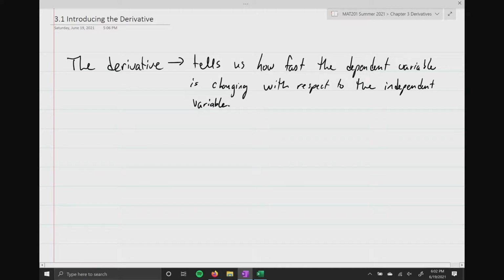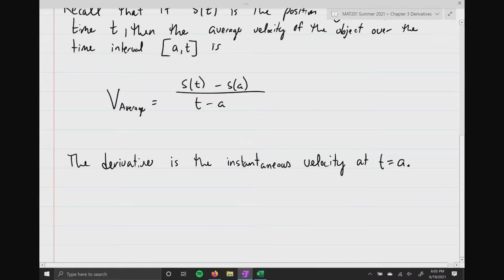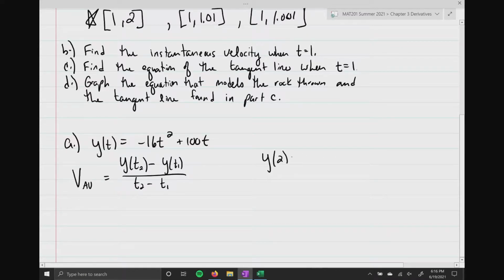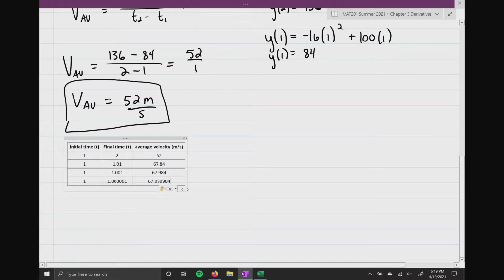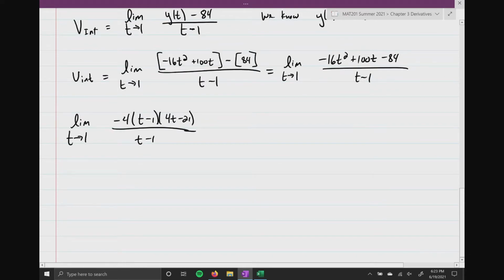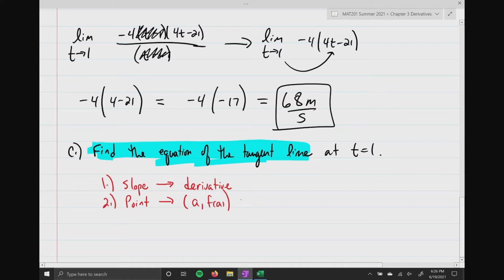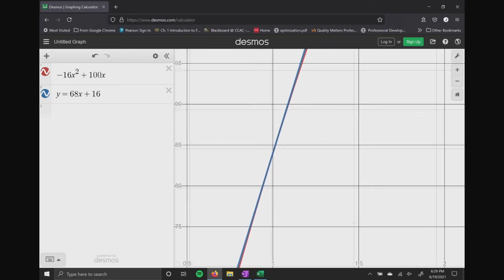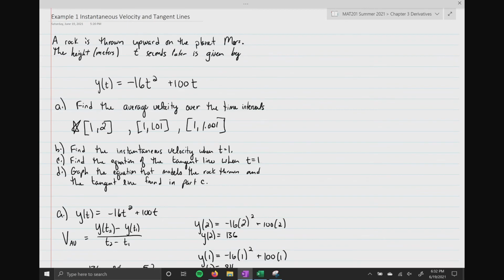Chapter 3 Section 1 Instantaneous Velocity and Tangent Lines